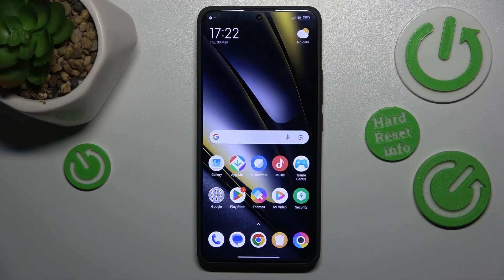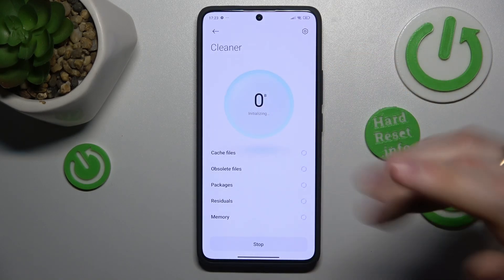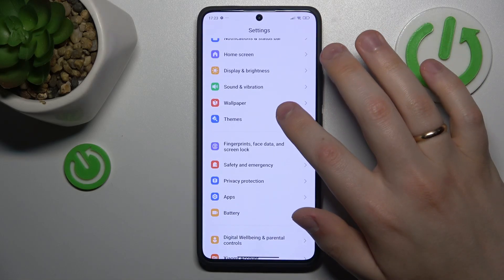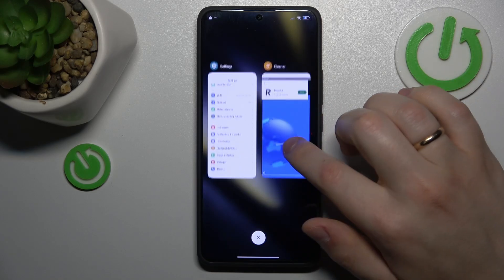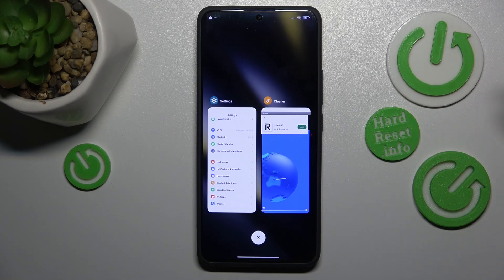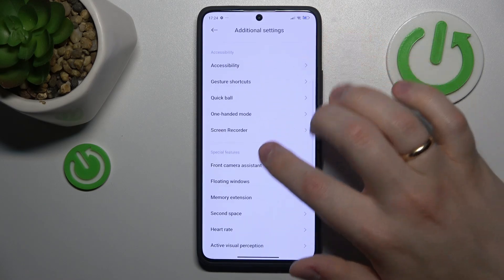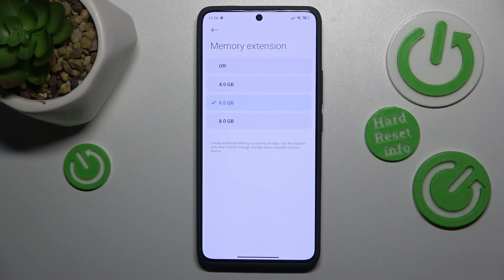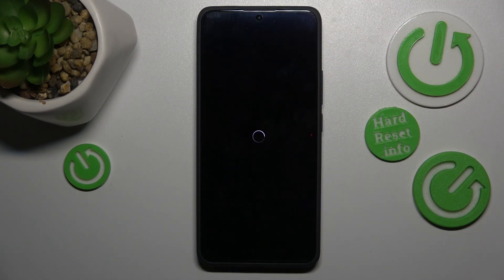How to Fix Slow Android System on Poco F6?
Find out more:
Is your POCO F6 running slower than usual? This tutorial will guide you through effective methods to speed up your device and improve overall performance. Learn how to identify and resolve common issues that cause system slowdowns, ensuring your POCO F6 operates smoothly and efficiently.

What are the common reasons for a slow Android system on the POCO F6?
How can I clear the cache to improve performance on my POCO F6?
What steps can I take to free up storage space on my POCO F6?
How do I manage and disable unnecessary background apps on the POCO F6?
What are some advanced options for optimizing the performance of my POCO